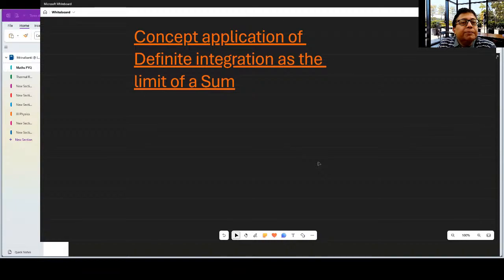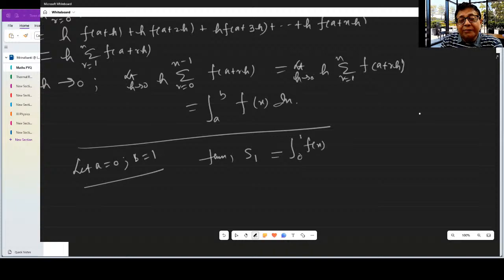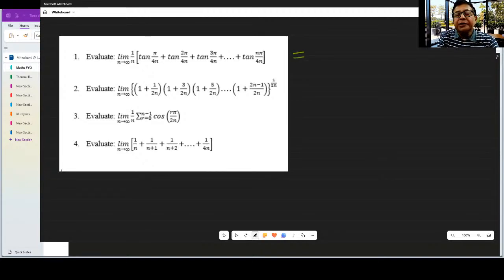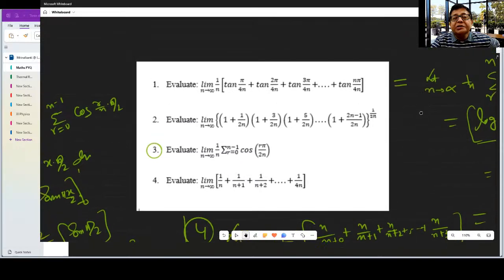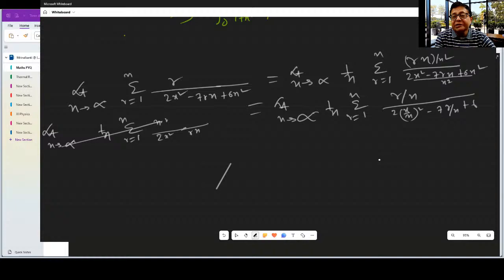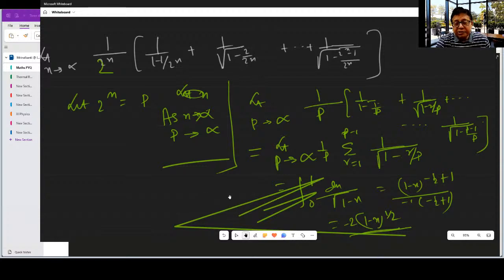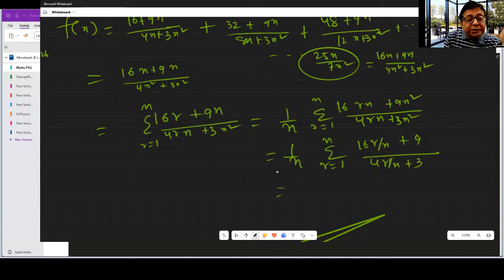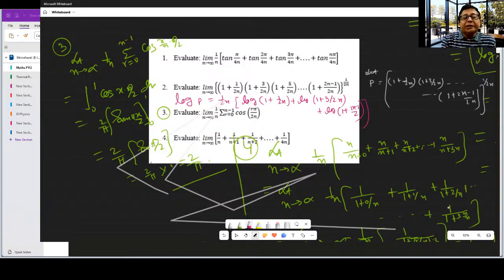"Master Definite Integration as the Limit of a Sum: Concept & Problem Solving 📐"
"Join this morning's live session on 'Definite Integration as the Limit of a Sum,' specially designed for students aiming to strengthen their calculus skills. In this session, we’ll:
1️⃣ Explore the concept of definite integration as a limit of a sum in detail
2️⃣ Solve a variety of problems to build a strong foundation
3️⃣ Simplify complex problems with step-by-step explanations

Don’t miss this opportunity to master an essential calculus topic and boost your confidence for exams!"